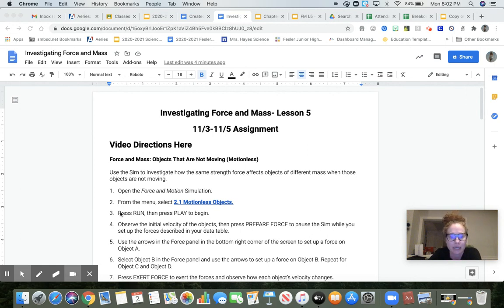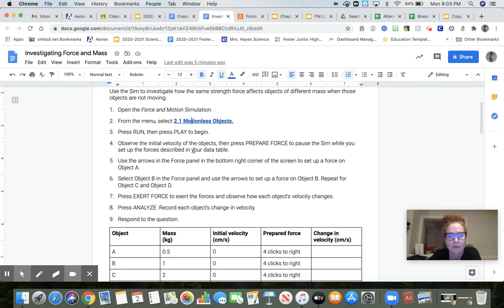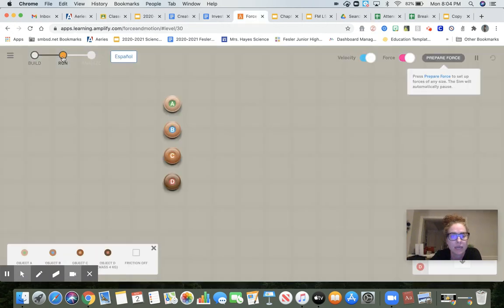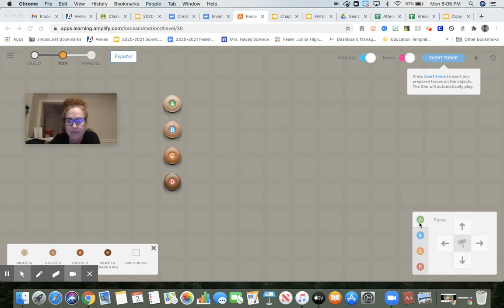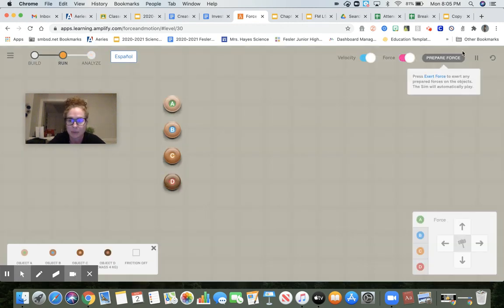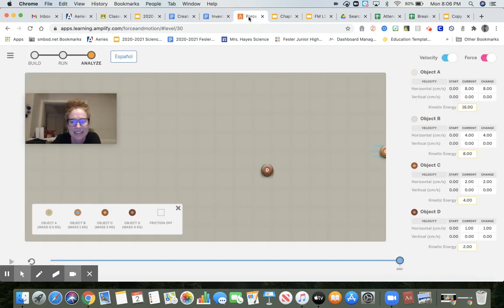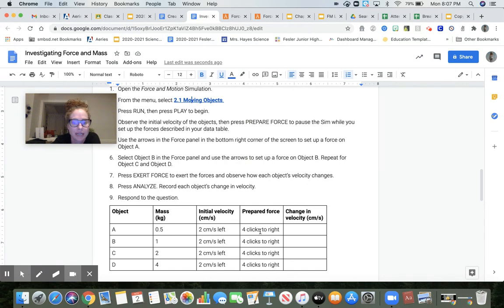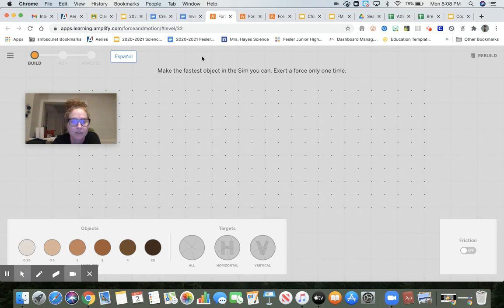Investigating Force and Mass Video